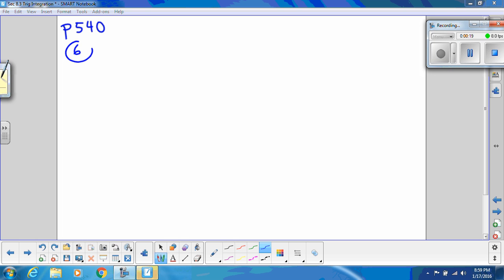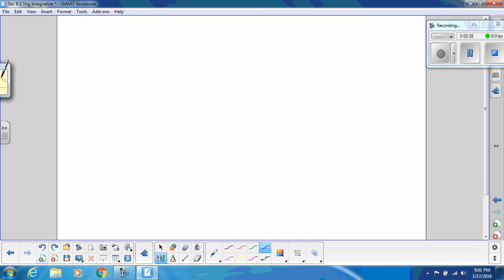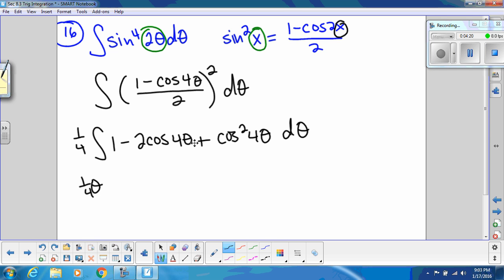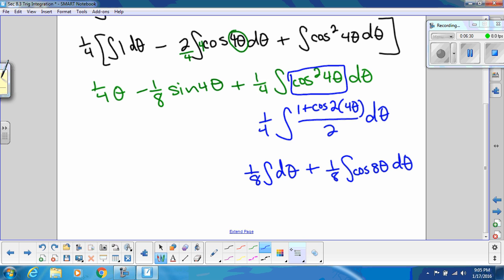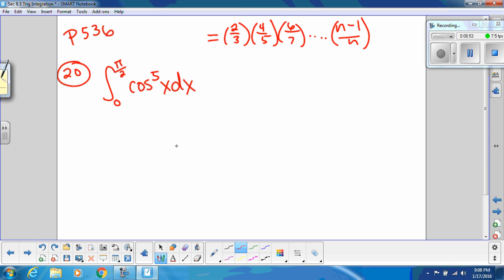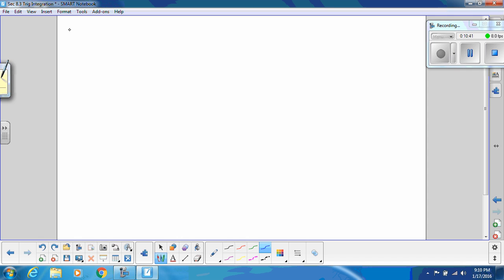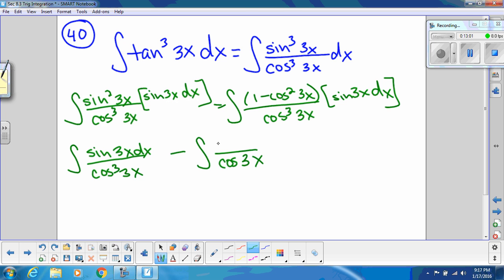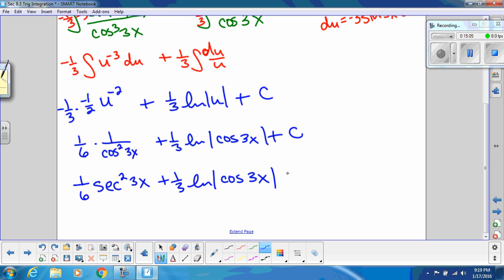Trig Integrals Extra Examples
More examples using trigonometric manipulations within integrals